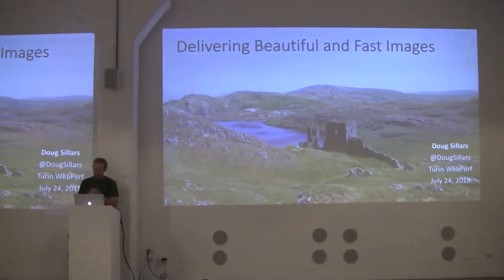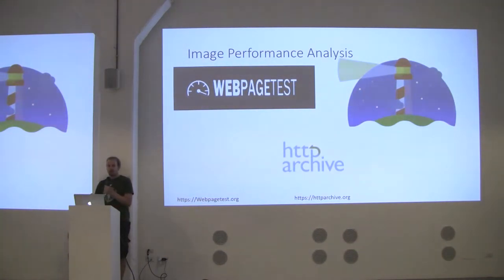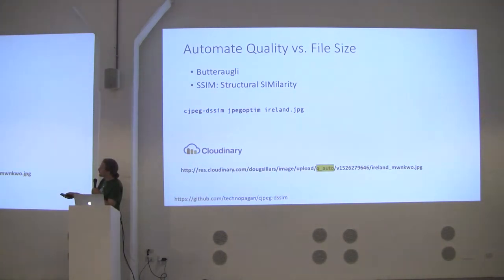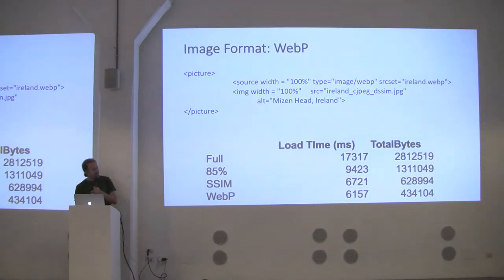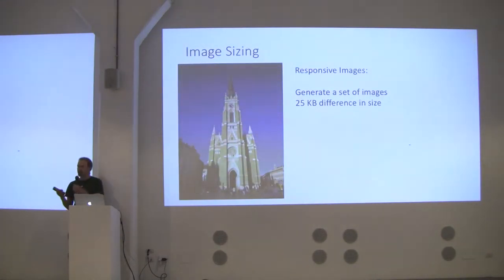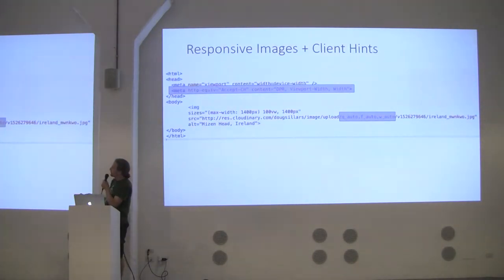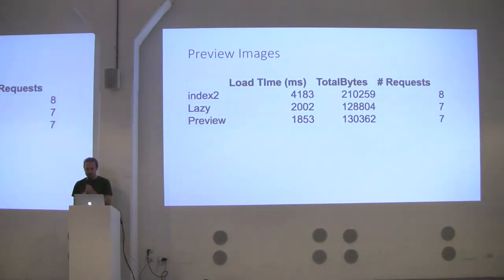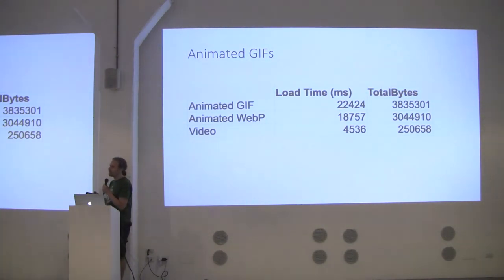Fast and Beautiful Images with Doug Sillars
The best ways to build images for all of the screens/devices that are out there.

Immersive experiences are often centered around images. With thousands of different devices and screens - how do we design and build experiences that load quickly, but also deliver that eye catching experience?

In this presentation, we'll discuss the latest strategies to deliver images on the mobile web so that they render quickly and look beautiful.

Speaker (Doug Sillars)

Doug is a leading mobile developer advocate and evangelist, actively looking for a new role and adventure. He is an international digital nomad, working remotely.

He is widely known as an expert in mobile application architecture, especially when it comes to performance. Doug has worked with thousands of developers around the world, helping them improve the speed, battery life and customer satisfaction of their applications (both native and web based apps).

Doug has spoken at many conferences (including CES, Velocity Conference, AT&T Developer Summit, Android DevCon, and Øredev) in the US and Europe. Doug is an energetic, engaging speaker who loves to present very technical details to all audiences (from layperson, to leadership to technical specialists, from developer to executives).

His book, "High Performance Android Apps" was published by O'Reilly in the fall of 2015. In 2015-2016, Doug traveled Europe with his family for a year. He would love to meld his love for travel with a position that allows for telecommuting.

Doug holds a PhD in inorganic chemistry and can tell you all about how catalysts are used to make polymer.